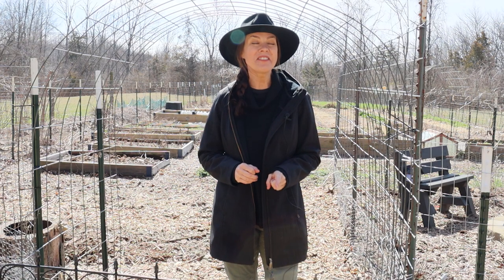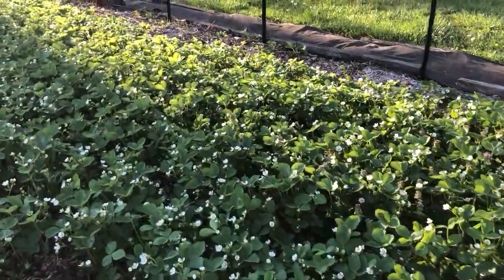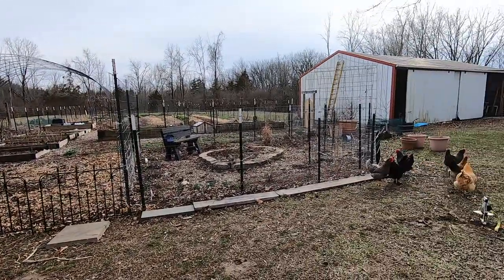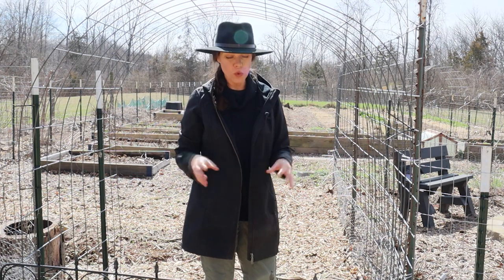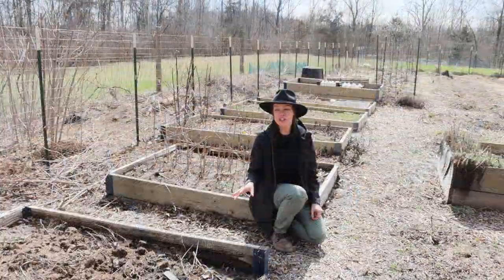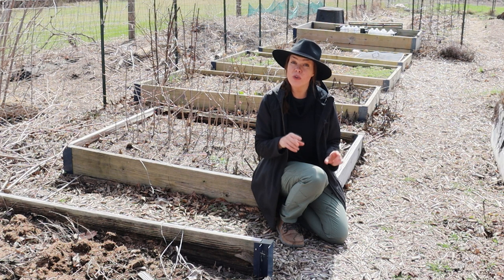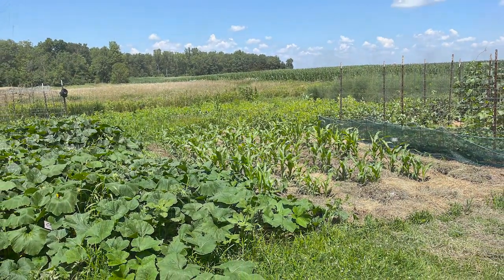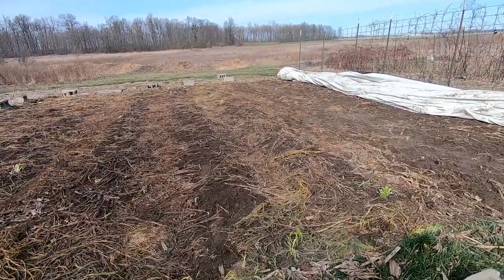My Vegetable Garden Projects for 2023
Like most gardeners, I have a 'to-do' list that's a mile long- these are the vegetable garden projects I want to cross off that list in 2023.

00:00 Intro
00:29  New strawberry bed
01:05 Changing the fence layout
01:37 Creating a new access point/gate
02:38 Wider garden paths
03:14 Redoing the raised beds
04:45 Green Chef lunch
06:21 Building new beds
07:57 Planning for season extension
09:10 Heating the greenhouse
11:36 Redoing beds near the house
13:34 Projects at mom & dad's place
14:01 Dad's food forest
15:55 Windbreaks
16:25 Overall soil improvement
18:21 More hügelkultur & thistle problems